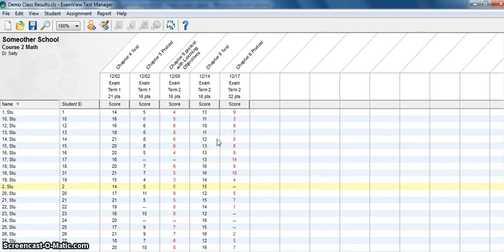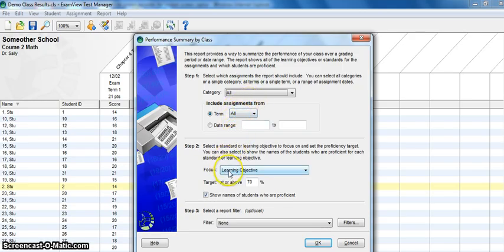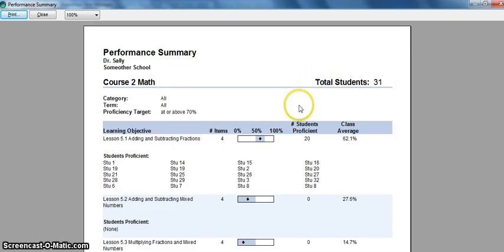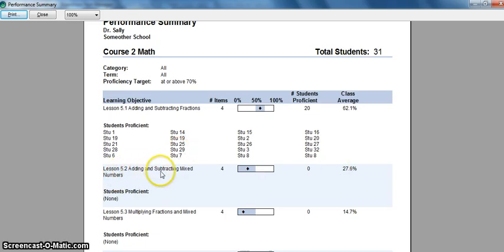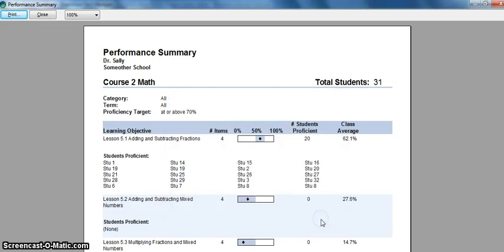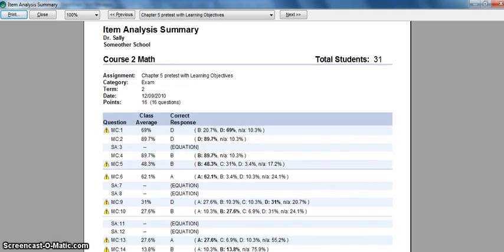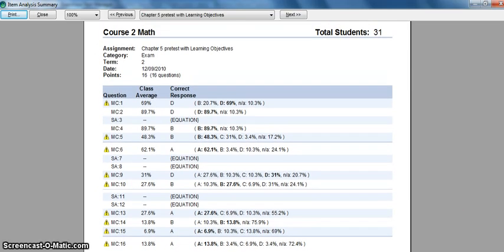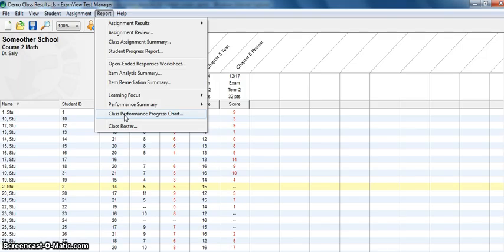Performace Summary.avi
How to analyze individual learning objectives by class